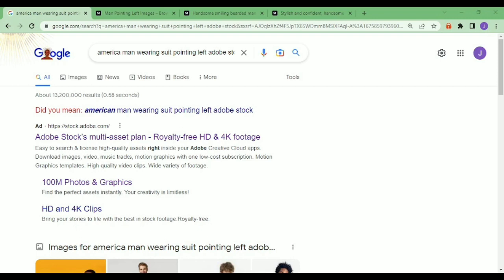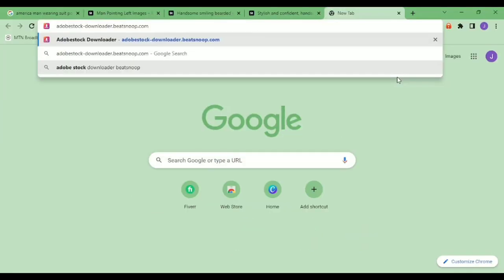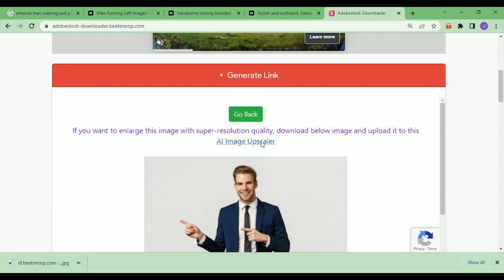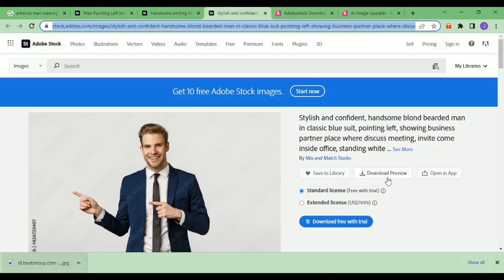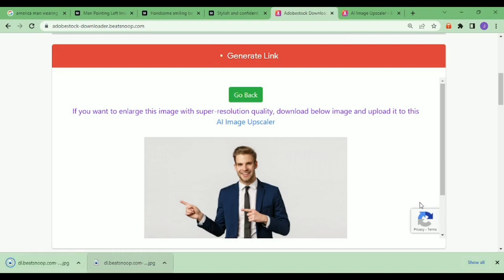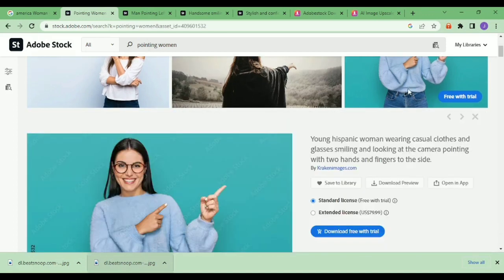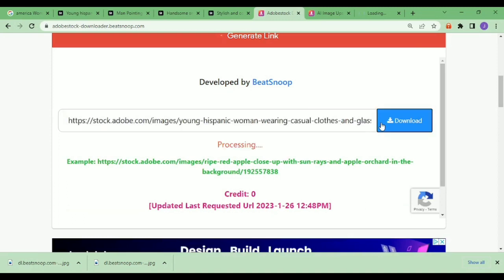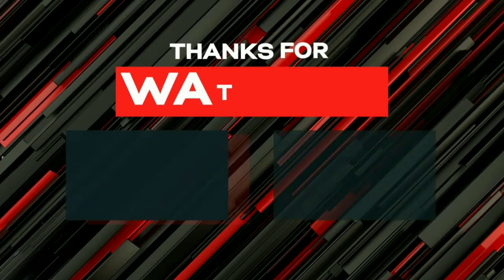How to download Adobe Stock images for free without watermark - 2024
Learn how to download adobe stick images for free